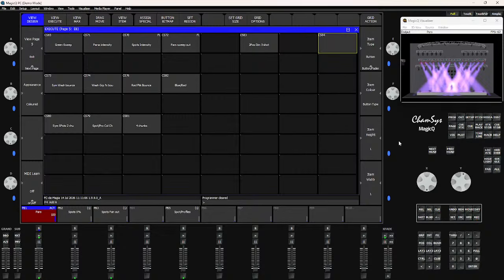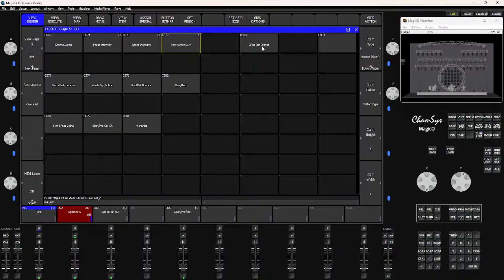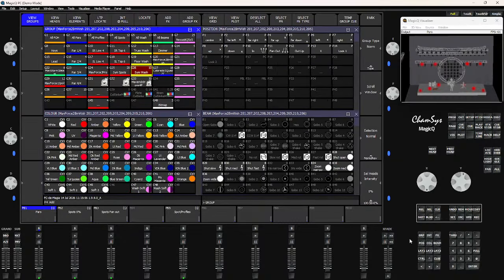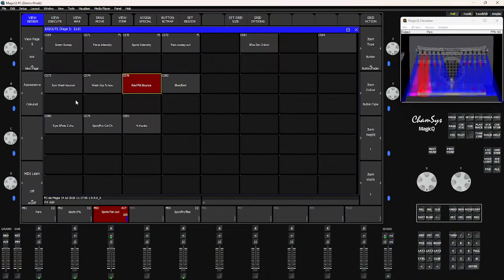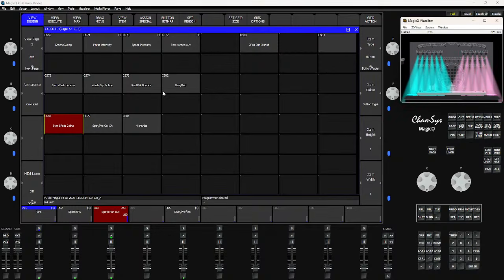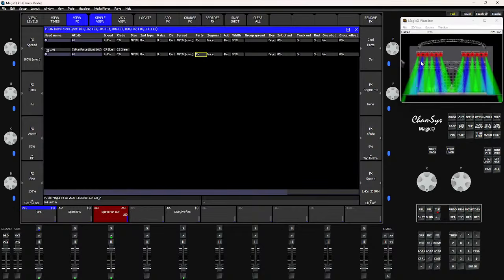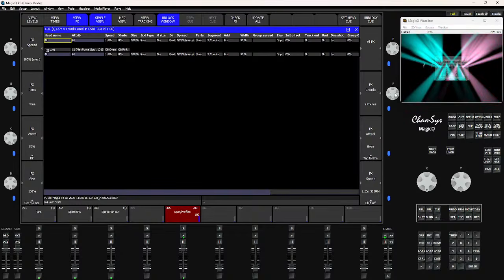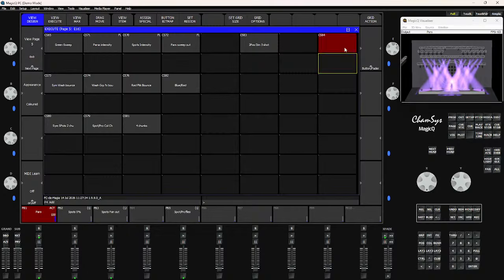ChamSys TrainingTuesday - MagicQ v1.9.8.3 Stable FX Updates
MagicQ v1.9.8.3 Stable introduces a range of exciting new FX capabilities, giving programmers even more creative options for dynamic lighting effects.

Join us for this live Training Tuesday session as we explore the latest FX updates added since the v1.9.7.x Stable release. We'll take a closer look at the new 1 Shot, 2 Shot, 3 Shot, and 4 Shot FX, along with the new Bounce FX and Chunk FX, showing how they can be used to create more versatile and engaging looks.

Whether you're programming concerts, theatre, corporate events, or live productions, these new FX tools will help you build more creative and efficient lighting sequences.

We'll cover:

Understanding the new 1 Shot, 2 Shot, 3 Shot and 4 Shot FX
Creating effects with Bounce FX
Using Chunk FX for grouped and segmented movements
Practical programming examples and creative applications
Tips for integrating the new FX into existing show files
Live Q&A throughout the session

Whether you're upgrading to MagicQ v1.9.8.3 Stable or simply looking to expand your programming toolkit, this session will help you make the most of the latest FX enhancements.

📅 Live on Tuesday 14th July – bring your questions and join us live!